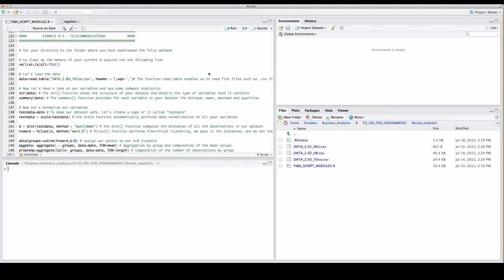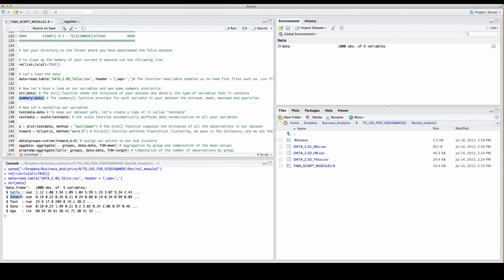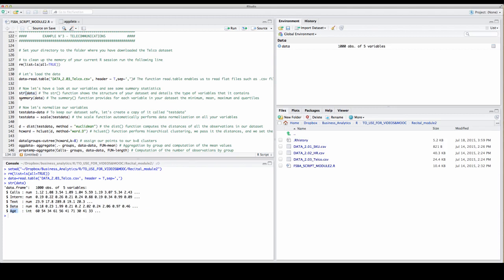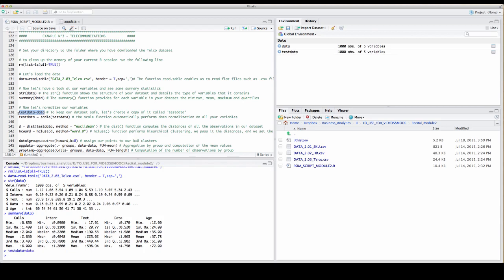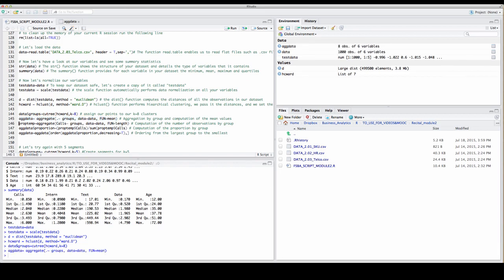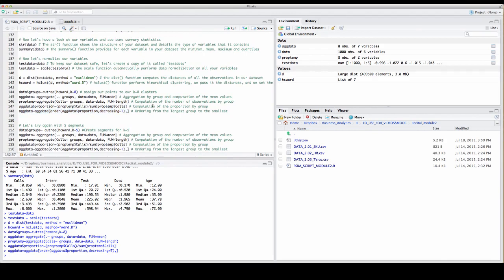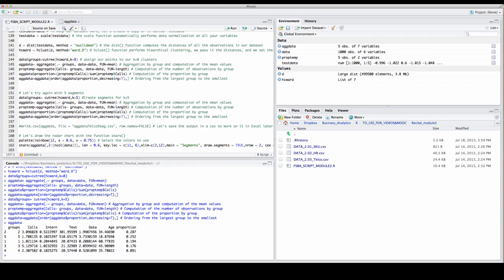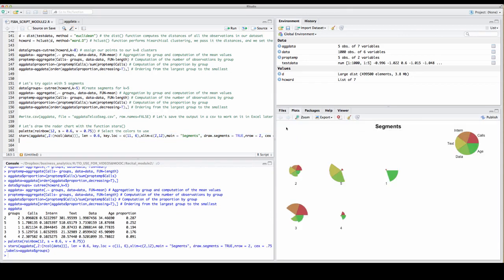Recital M2 - Telecom example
In this video, we delve into the world of telecommunications using Recital M2, a powerful tool that's a game-changer in the industry. 🌐

🔍 What to expect:

An in-depth Telecom case study
Real-world applications of Recital M2
Step-by-step insights and analysis
📚 Free Resources:

Download our Telecom example dataset
Access Recital M2 tutorials
Explore case studies and more
🚀 Join us on this journey to unlock the full potential of Recital M2 in Telecom. 🚀